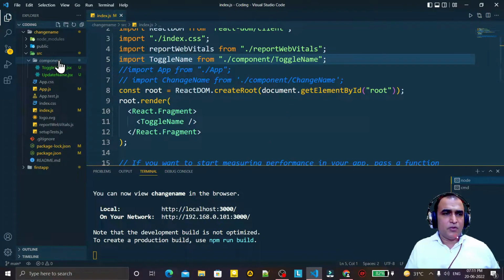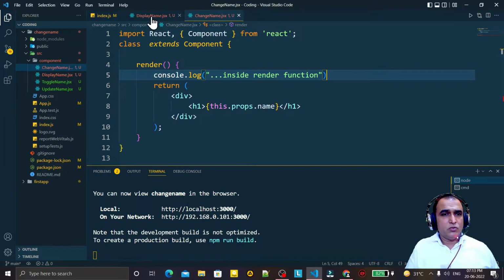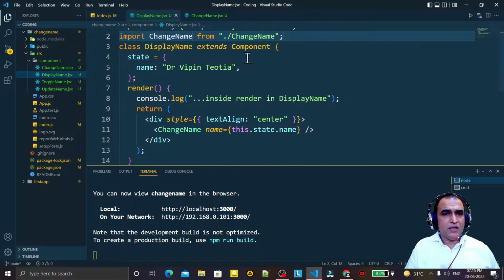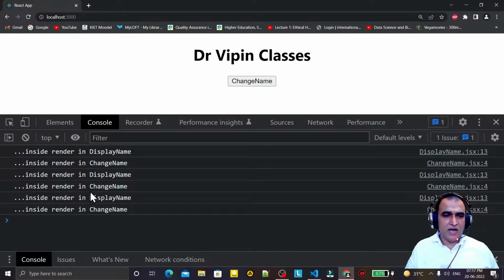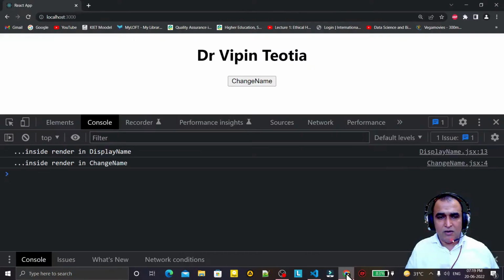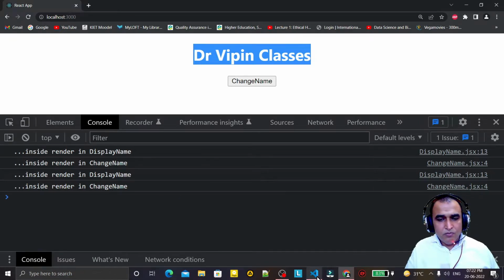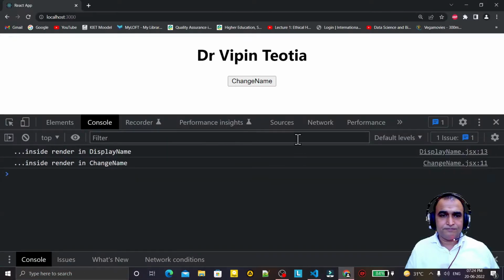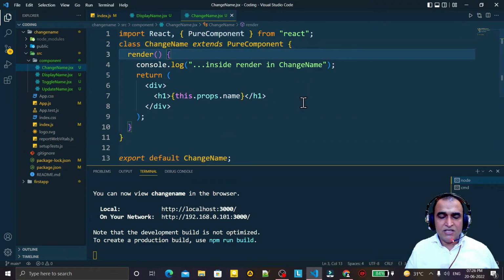React Tutorial #35 React Pure Component for Render Optimization | Dr Vipin Classes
React Tutorial #35  Render Optimization using Pure Component in React | Dr Vipin Classes
About this video:
In this video, I explained about following topics:
1. Optimization of Renering in React
2. Use of Pure Component